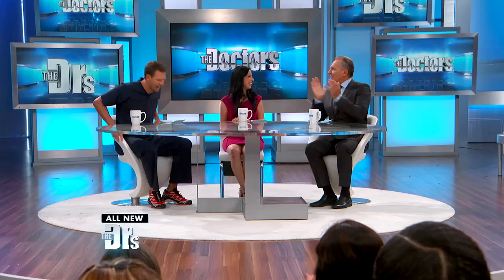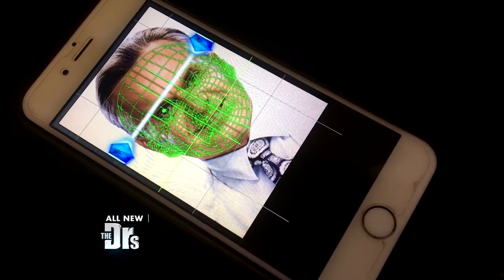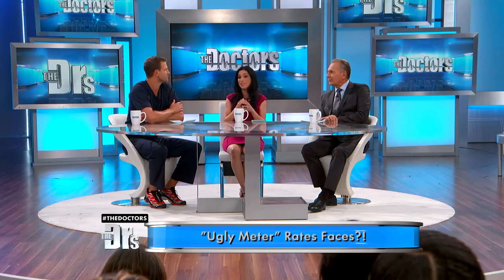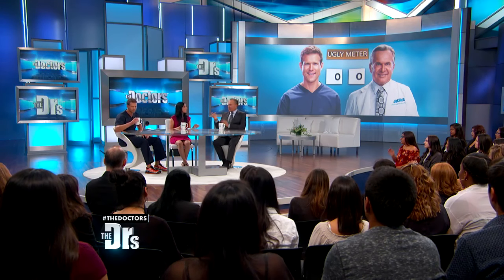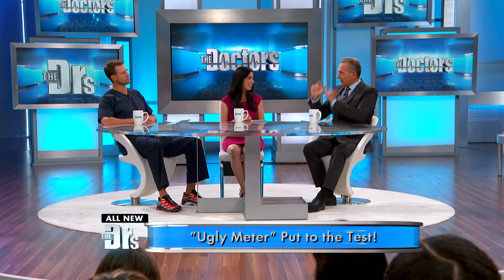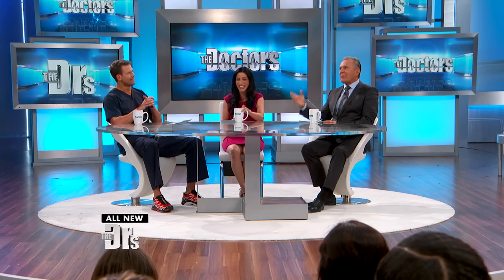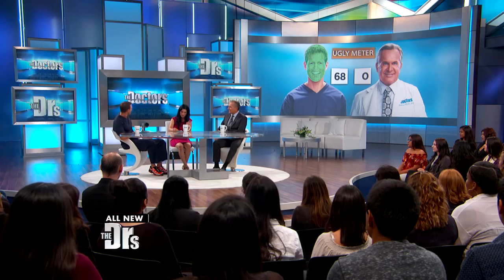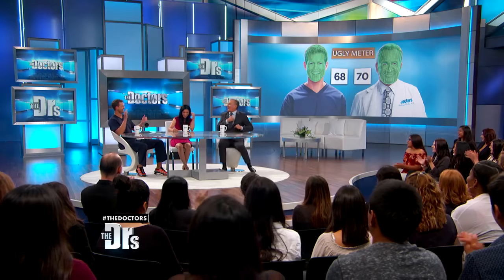“Ugly Meter” Rates Faces?!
The Doctors discuss a new app that rates just how close (or far) you are to having an ideal face.